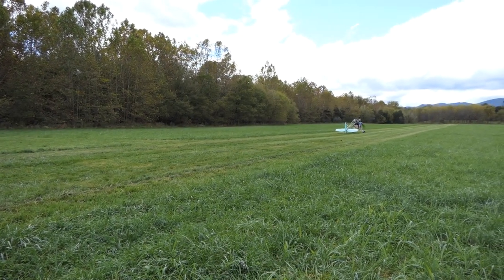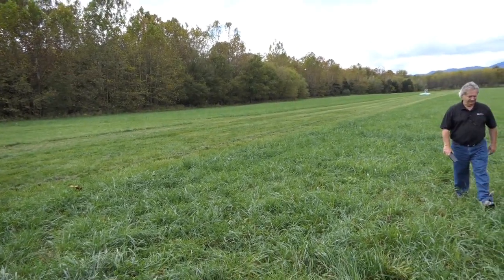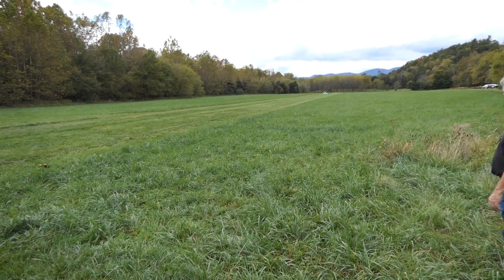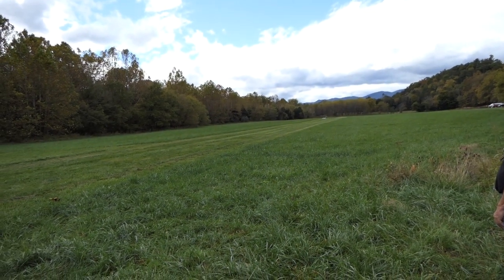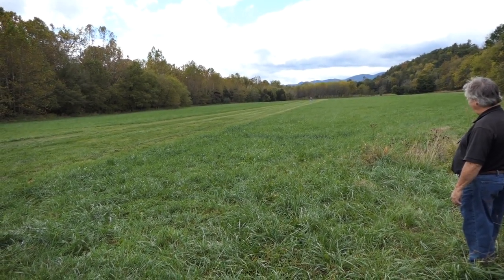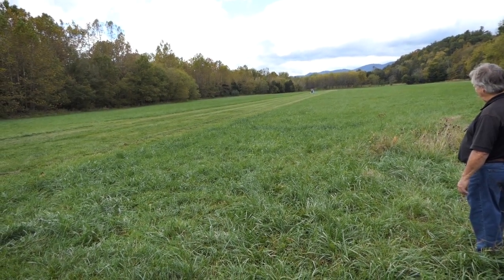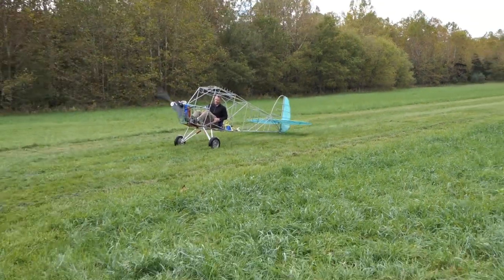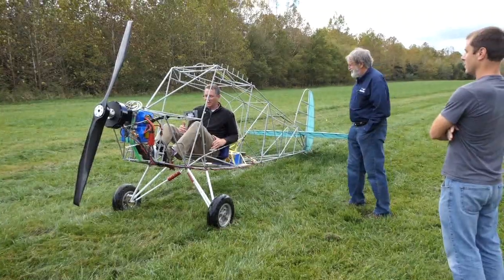Taxi Tests of the Bob Barrows Electric Ultralight Flying Machine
Bob Barrows (Designer of the Bearhawk line of airplanes) has made progress with his Ultralight. Cedric Jeanty travelled to Fincastle in October to help install a motor that he modified, and now the propulsion system is working great. Here are some clips of taxi testing. It has no brakes or steering tailwheel, all steering is by the air rudder.